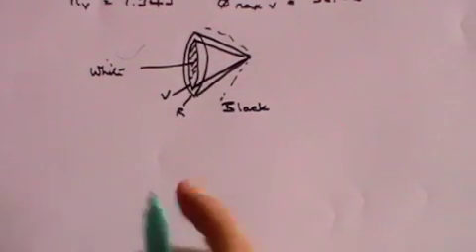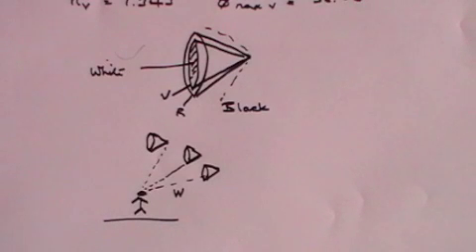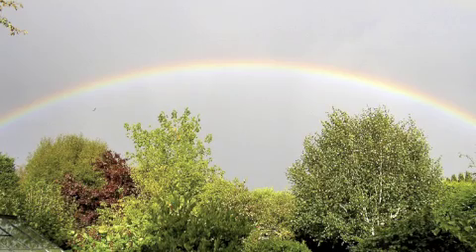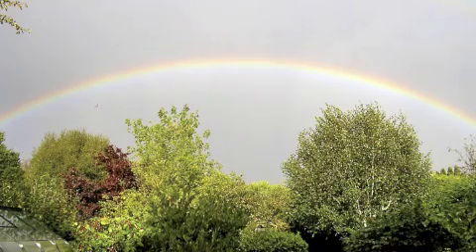What causes a rainbow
A demonstration of how light passes through and round a raindrop by a combination of refraction and reflection, the slight difference in refractive index for different light colours and the consequence in terms of the rainbow seen in the sky.